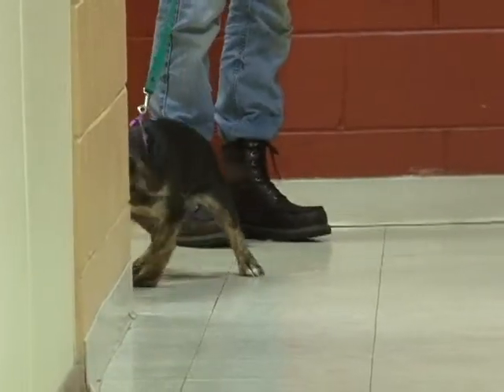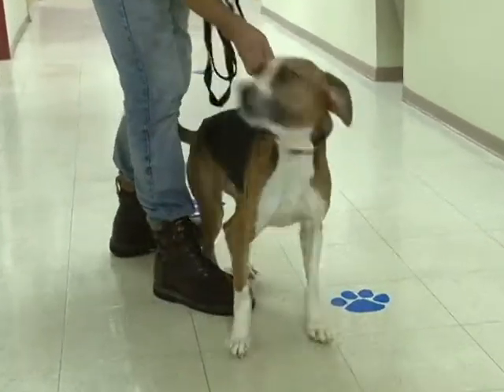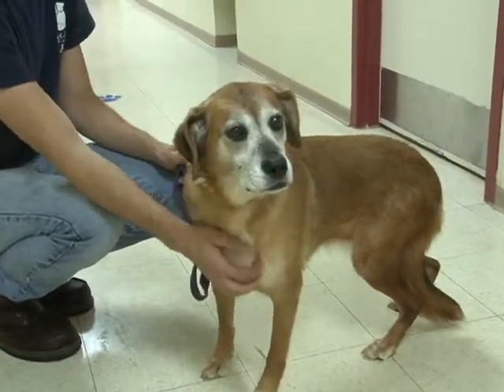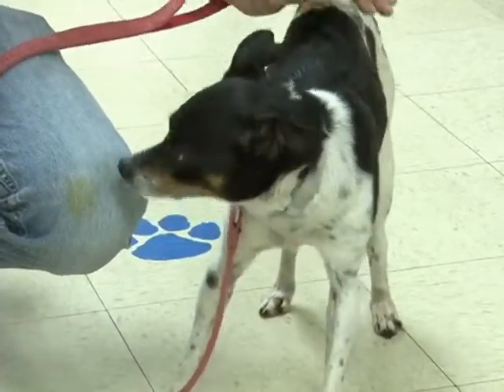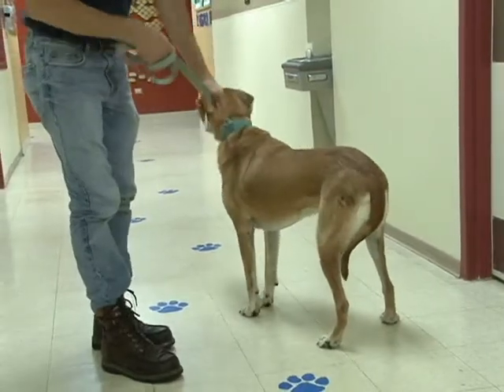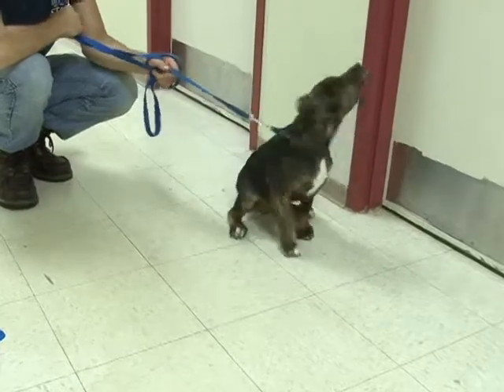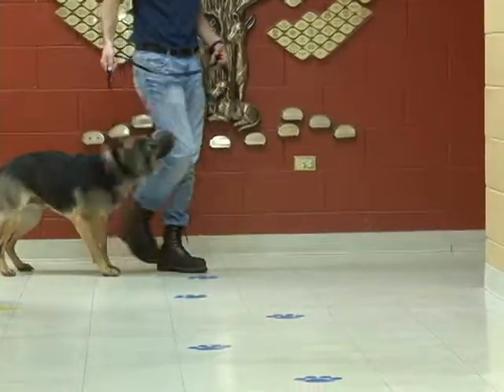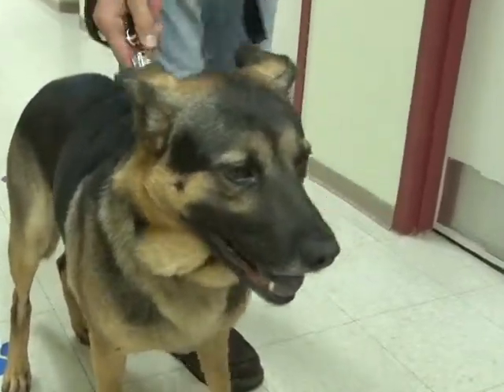Dogs waiting for YOU at Save-A-Pet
Have a home for a frightened, lonely or overwhelmed dog or puppy? There are many just waiting for you. Meet your next furry friends here as introduced by ALL ABOUT ANIMALS host Sherry Graditor. Then visit them in person at Save-A-Pet no-kill animal shelter in Grayslake, IL. You will be glad you did! or by visiting them at 31664 County Highway 49 Grayslake, IL 60030.